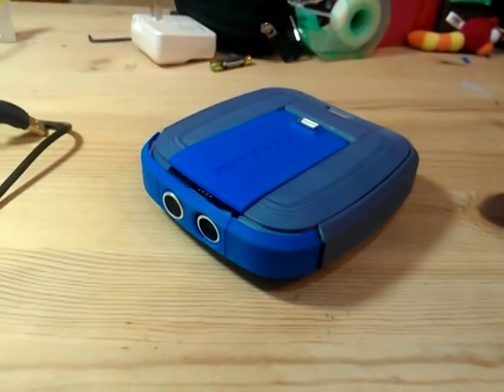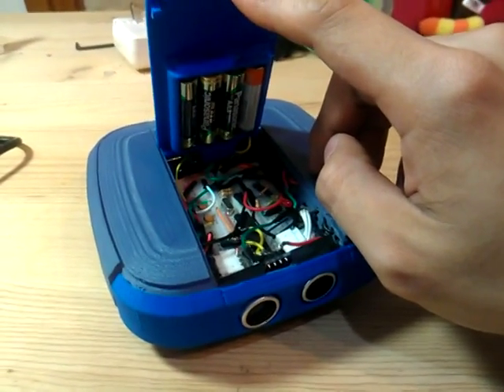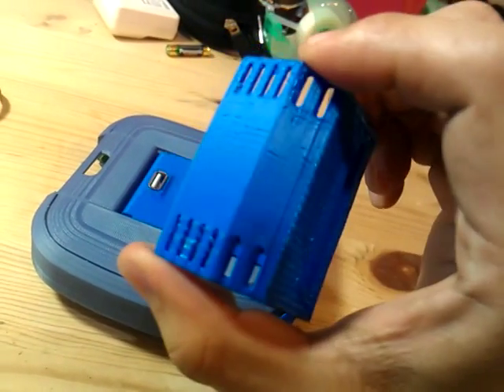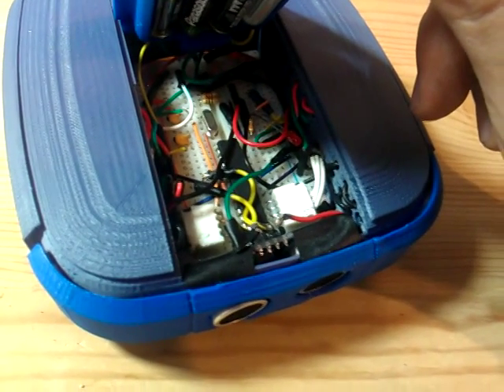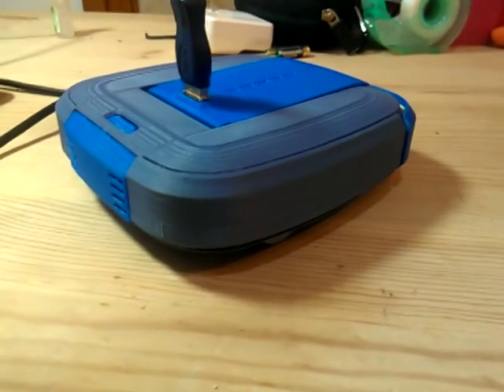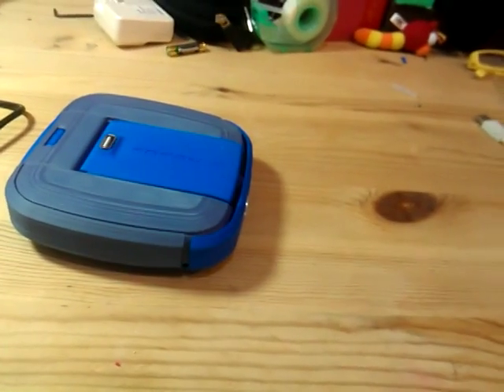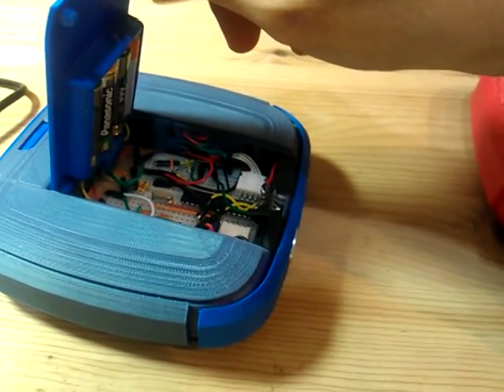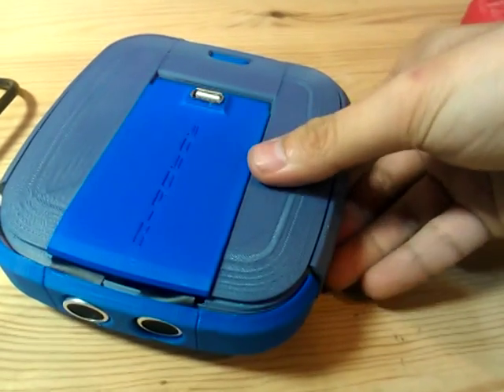Self-made desktop vacuum cleaner from Taiwan 自製桌上型掃地機器人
I am an industrial design from Taiwan and I used pro-e for modelling, and printed out from 3D printer, I design the cosmetic, hardware, and software, I dont have any experience on hardware and software, that is why it took me 3-4 months to develop from scratch to the final product.although it is not fully functioned, but i am still quite happy about it, and i hope you enjoy the video.